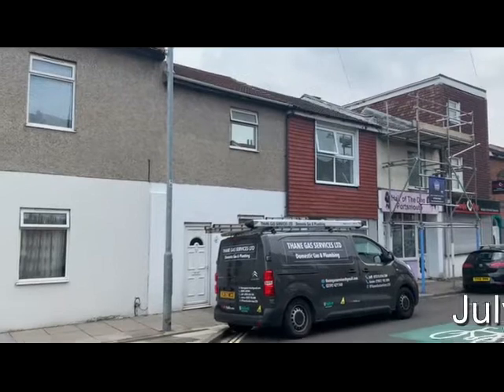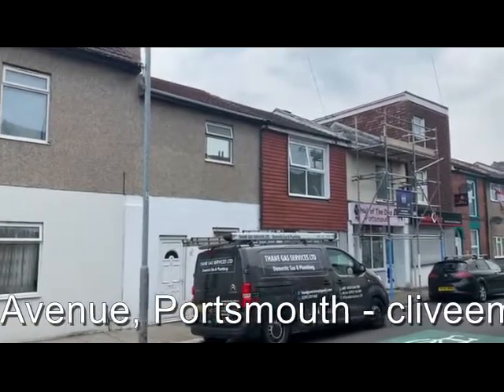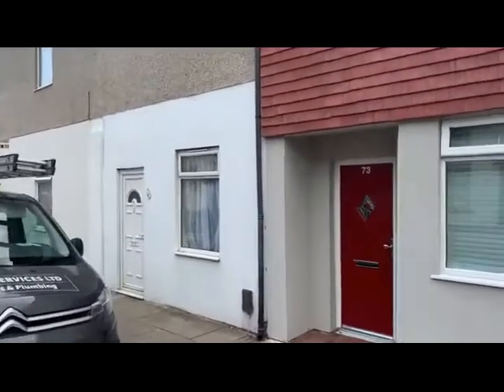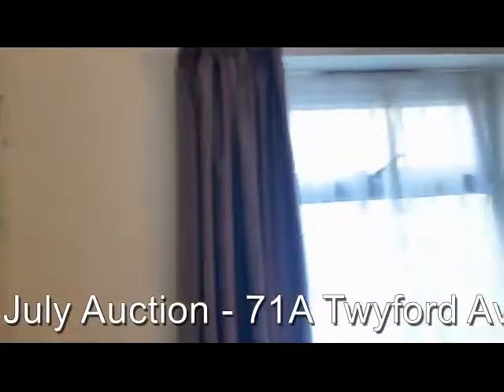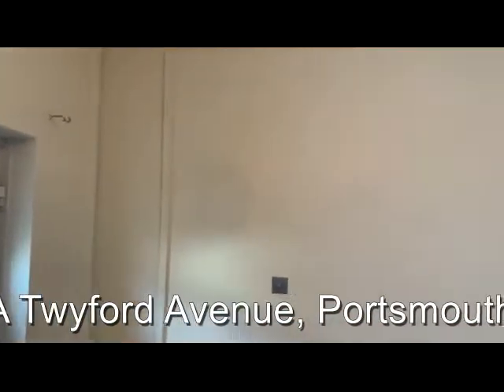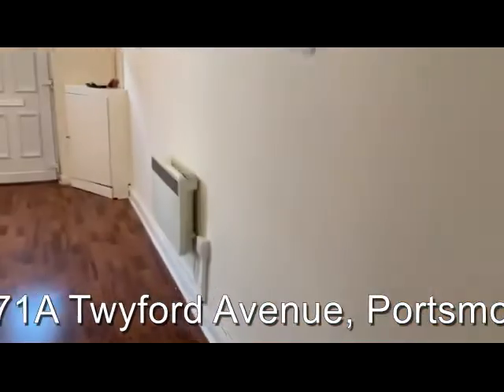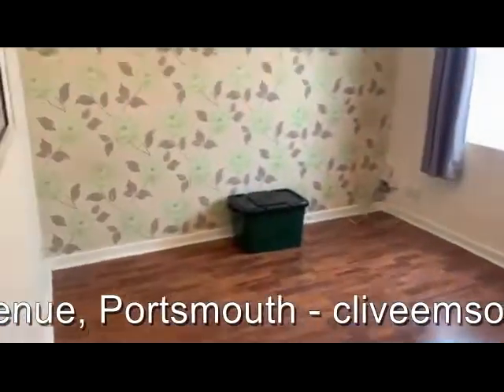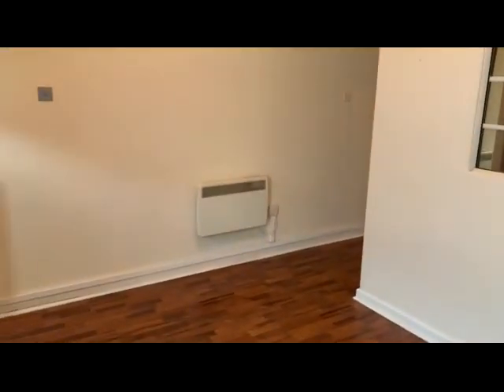71A Twyford Avenue, Portsmouth - July Auction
July Auction: 71A Twyford Avenue, Portsmouth, PO2 8DG
AUCTION DATE: Wednesday 28th July
BIDDING LIVE: Monday 26th July
ONLINE AUCTION: cliveemson.co.uk/properties
REGISTER TO BID: cliveemson.co.uk/online

This one bedroom ground floor flat is situated a few hundred yards from the Rudmore Roundabout which services the M275 and Portsmouth's continental ferry port.

The flat has until recently been in use as an income-producing letting investment and is considered ideal for continued use in that guise or, alternatively, for owner occupation.